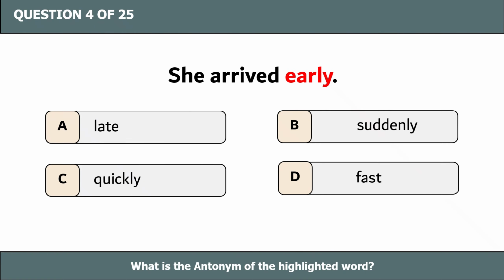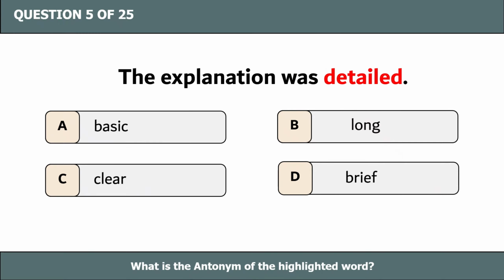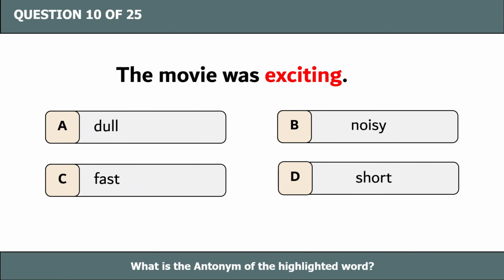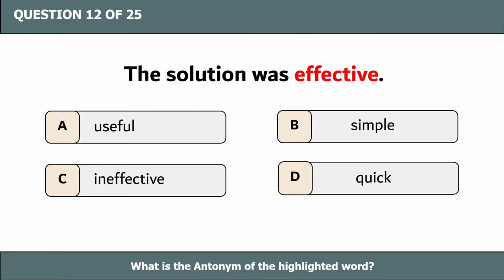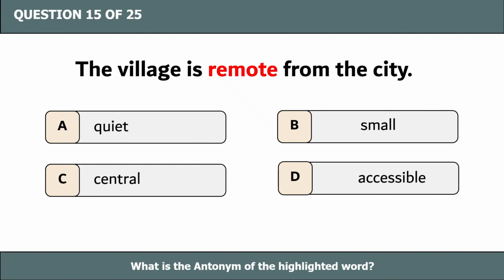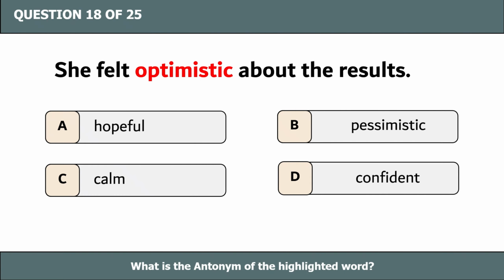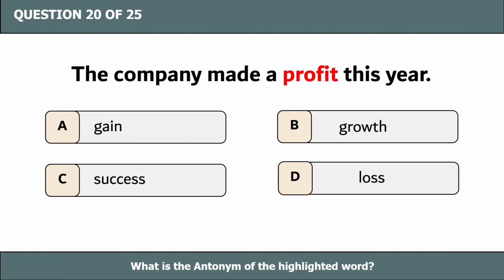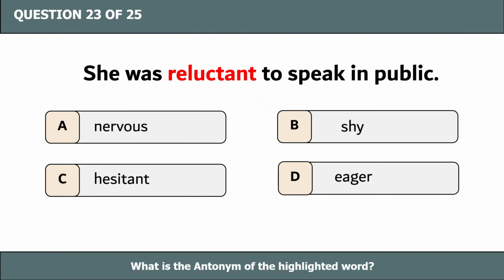Antonym Challenge! | Can You Guess the Opposites? | English Vocabulary Quiz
Test your English skills with this fun and challenging Antonym Quiz! 🔄
Can you match each word to its opposite? Let’s find out!
Perfect for students, learners, and anyone who loves words.
Improve your vocabulary and thinking speed with this interactive quiz. 💡

👉 Great for beginners to intermediate level
👉 20+ questions with multiple-choice options